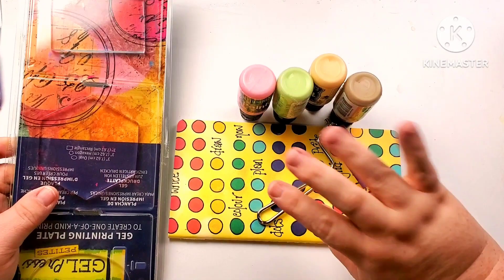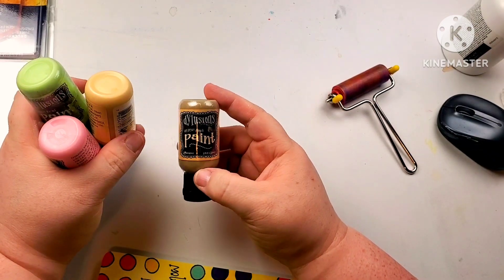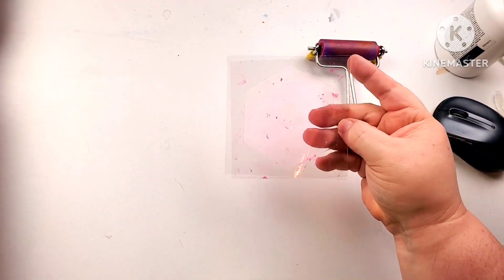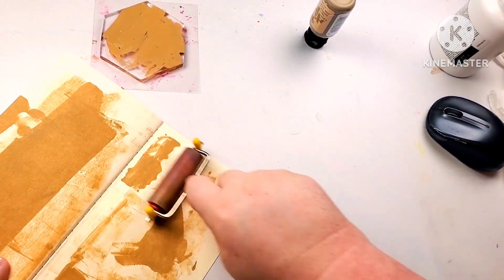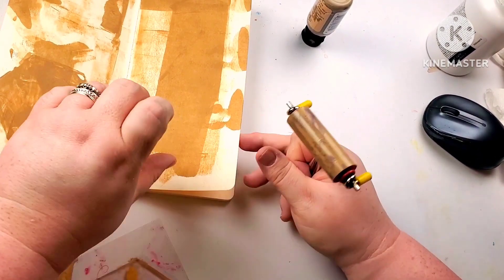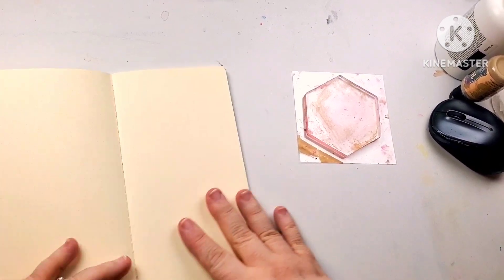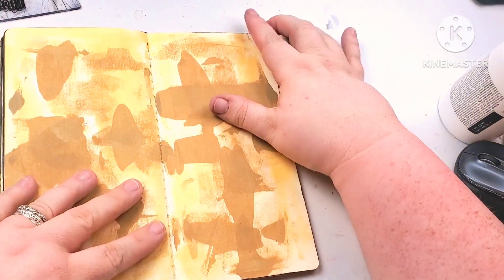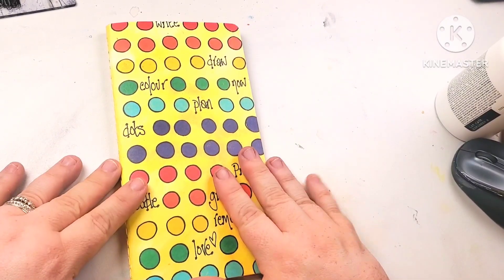Dyalog Setup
This is how I set up my dyalog books. I don't use them as a daily system. I enjoy making a little page here and there as the mood strikes me.